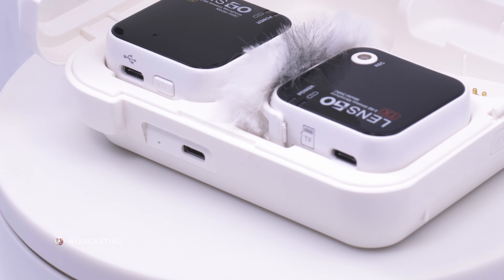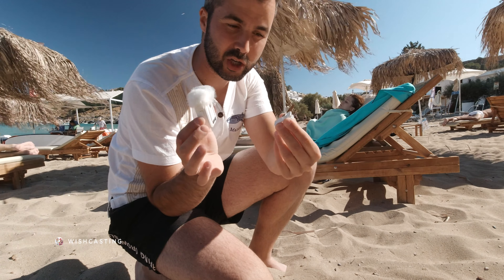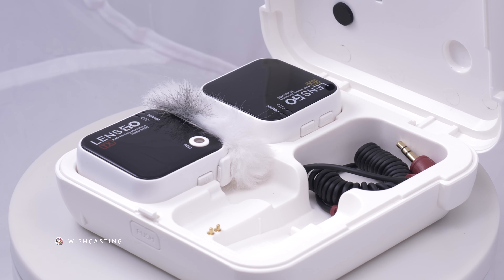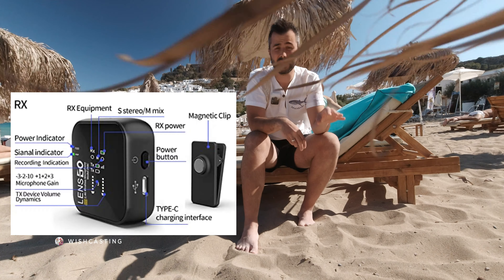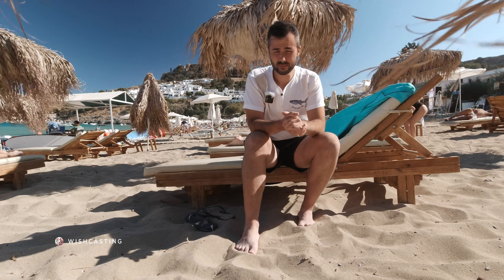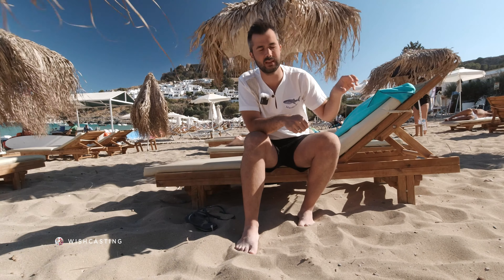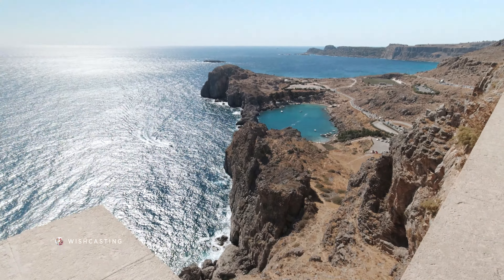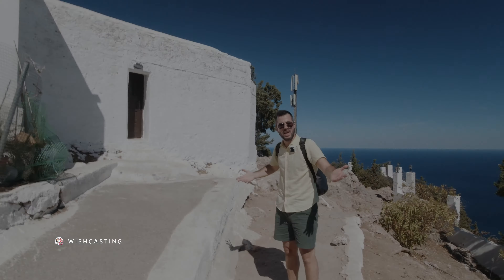Best Wireless Microphone | LensGo 348C REVIEW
Best Wireless Microphone | LensGo 348C REVIEW. Here's why I love this Microphone so much, and why it beats the Rode Wireless Go 1 & 2!

The LensGo 348C Double Microphone x2 version:

Timestamps:

00:00 Intro
00:24 Beginning of Tests
01:18 Benefit of 2x wind filters
01:37 Magnetic attachment
02:13 Main Features/Benefits
05:03 Price (CRAZY)
05:33 Bad thing
06:45 Sample Audio/Footage

►CV MasterClass for Flight Attendants (4 CV templates + 330 Airline Icons + 100 Lessons):

Have a good day fellow Wannabees & Wishcasters

►How to Join Emirates? From their website!